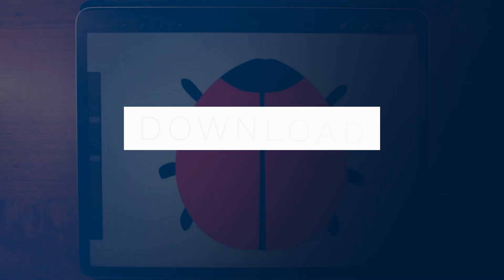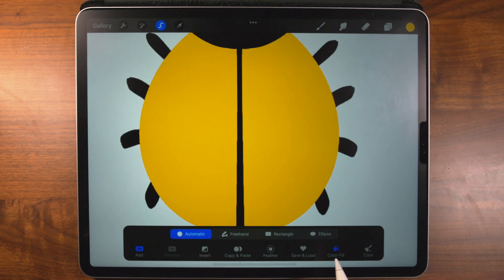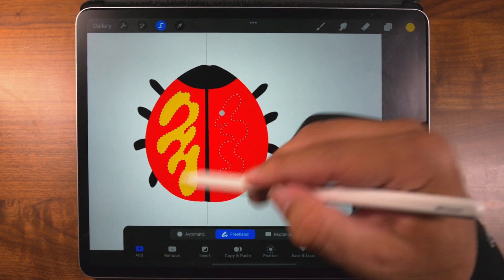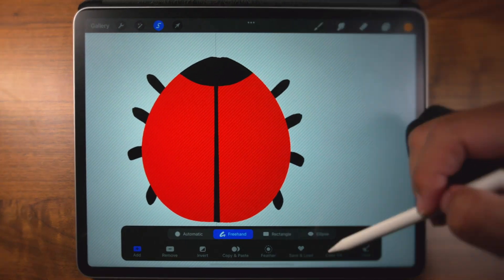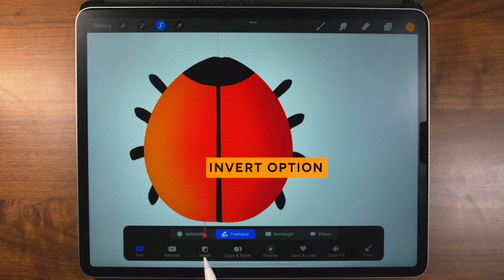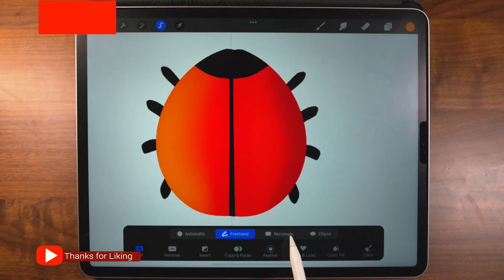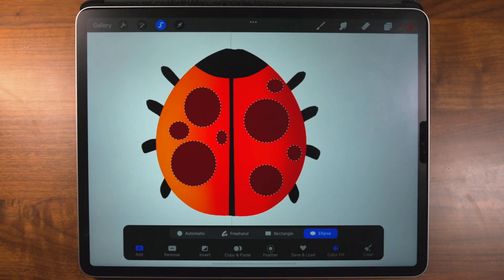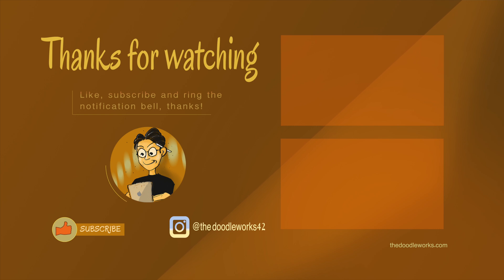Use Procreate Selection Tool, add shadows and highlights. Easy tutorial for color drop, blend modes.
Sometimes we have a wonderful illustration, but we just want to adjust a certain part or parts of a single layer.  The Selection Tool in Procreate makes it easy to define that area.  It offers four different ways to make your selection:  Automatic, Freehand, Rectangle, and Ellipse.  You have even greater control with the option menu and can save your selection for later adjustments.

With the desired area selected, you can begin to fine tune your image without ever using a brush!  Whether you want to edit, lighten, darken, or recolor, you will be able to make your adjustments with ease.  Use the Hue, Saturation, Brightness to create subtle shadows and highlights, or even experiment with new colors and Blend Modes.  The more you learn about the easy possibilities with the Selection Tool, the sooner it will become one of your favorite Procreate tools.

to get the helper illustration or use your own to follow along. I also have a few other tutorials with helper files... that could be interesting.

Timecode:

0:00  Intro Selection Tool in Procreate

00:21 Selection Tool- Automatic Tool

03:34 Freehand Tool

11:08 Rectangle Tool

11:32 Ellipse Tool

13:13 Blend Modes

14:04 Symmetry  Tool

iPad Mini:

iPad 10th Generation:

iPad Pro:

Paper-Like Screen Protector:

Apple Pencil 2 Generation:

Apple Pencil Generation 1:

Apple Pencil Tips:

Wacom Drawing Gloves:

Artist Drawing Glove Pink:

Artist Drawing Glove 3 Layer Protection:

SketchBoard Pro:

Satechi 6 Port USB-C Charging Station:

LaCie Hard Drive 10 TB:

Anker USB-C Charging Cable:

Satechi USB-C  Cable:

Anker USB-C 65 Watt Charger:

Check out, "My Fav Stuff"